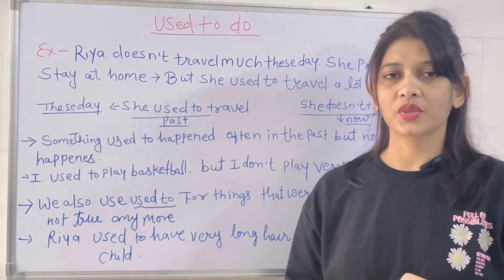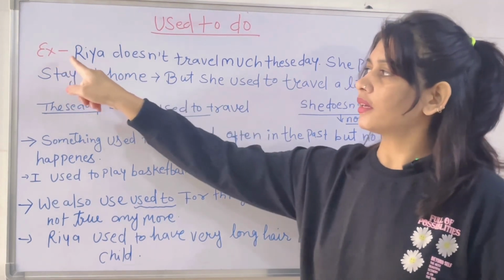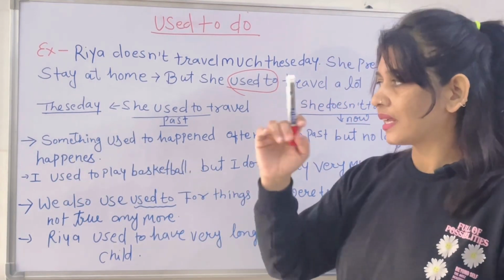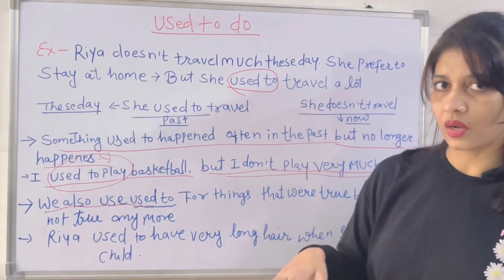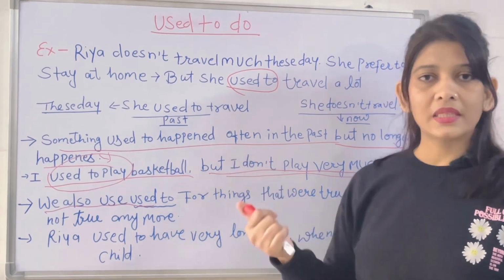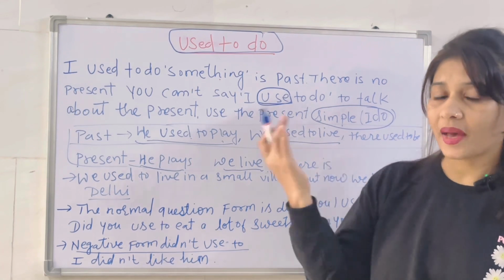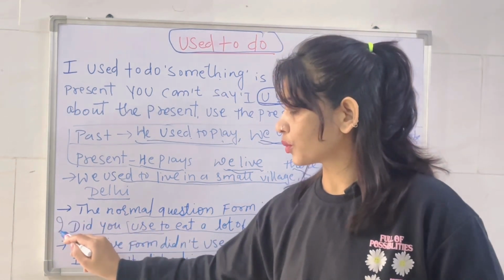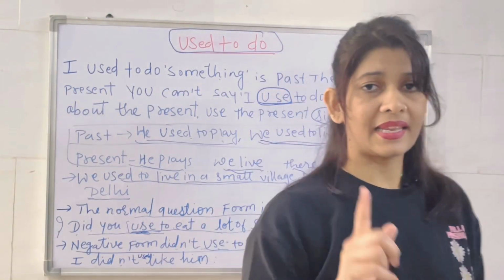How to use Used to do ??englishlanguage